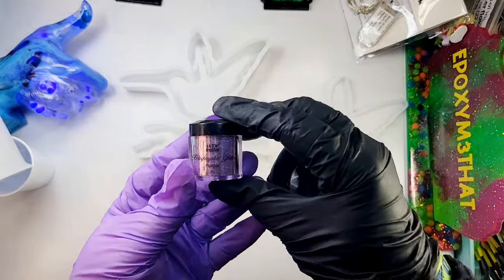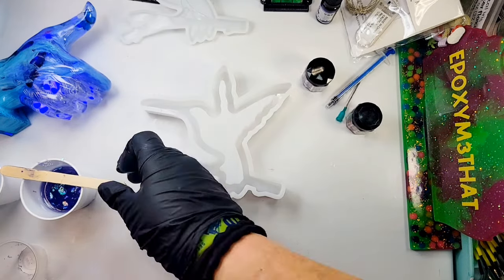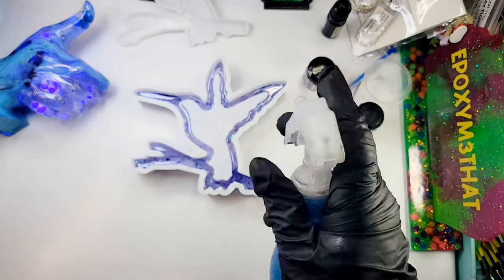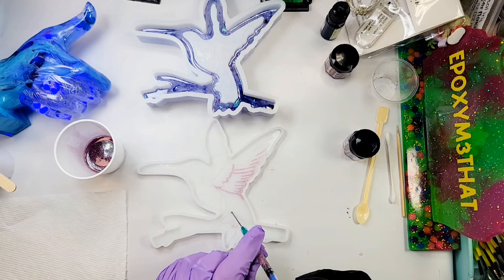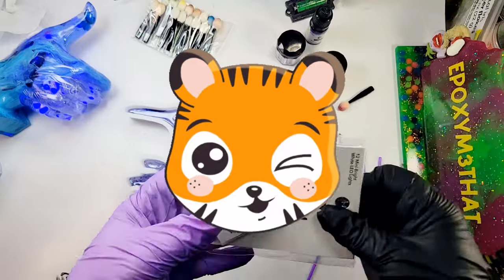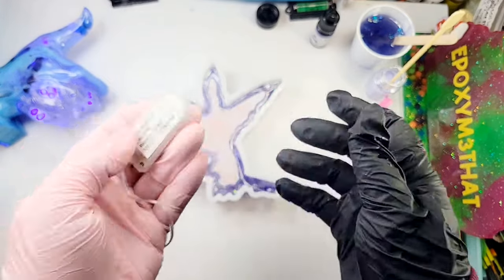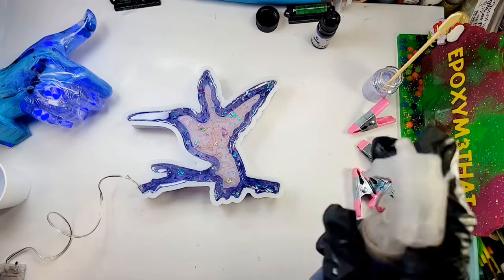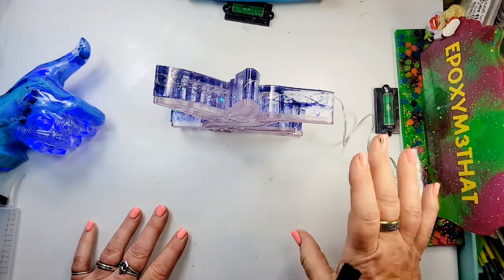49/ Hummingbird jewelry box turned into mantle light using epoxy resin!!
I hope you enjoy this one.  I absolutely adore this light.  I am going to make a few of them for the craft fair.  I will let you know how they do for those interested.  My email is below towards the bottom.

I put everything back into the channel.
thank you so much to those of you who bought me a coffee or supplies from my wishlist.  I am so thankful.  bless you all, and have a wonderful day, my friends 🧡